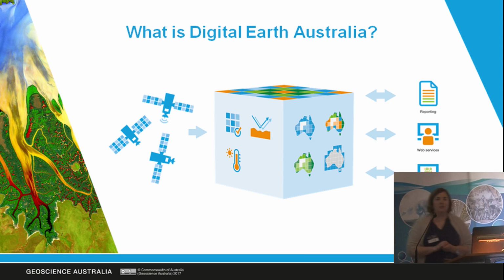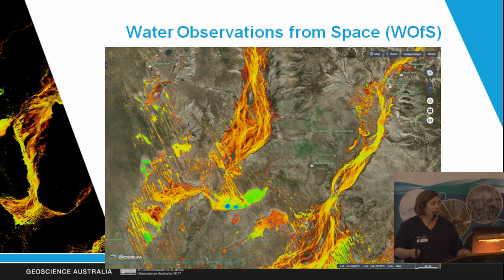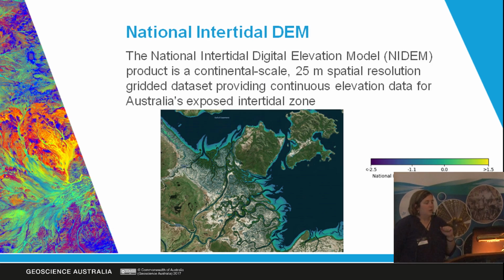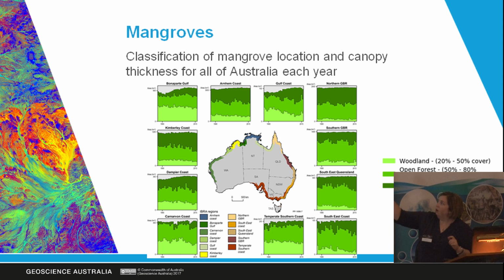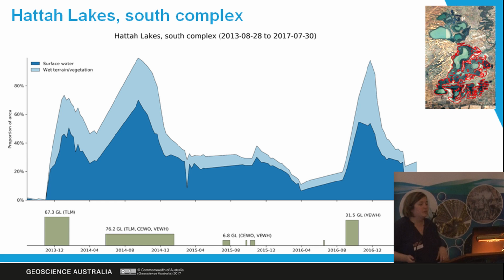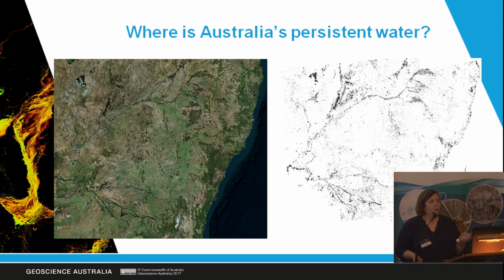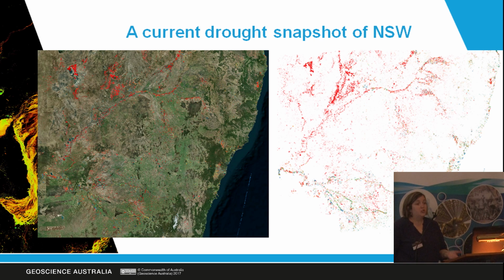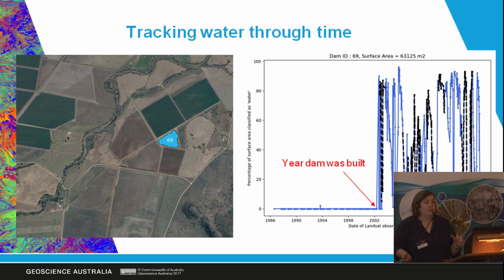Claire Krause Digital Earth Australia Tracking Water from Space